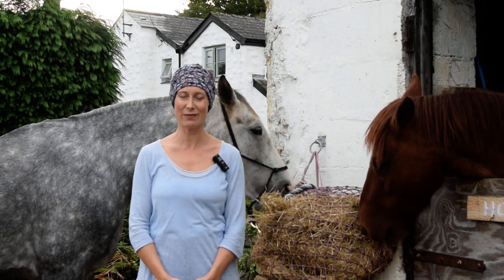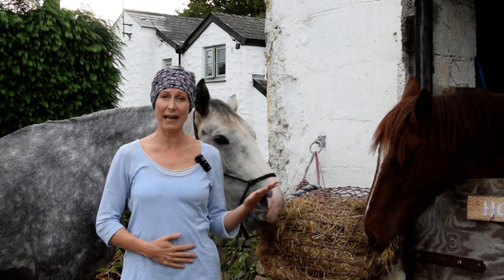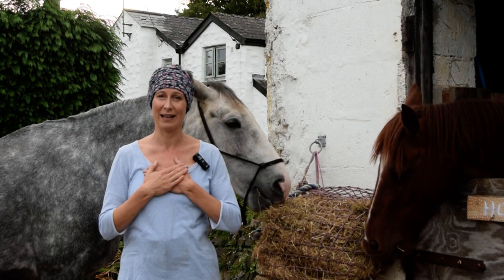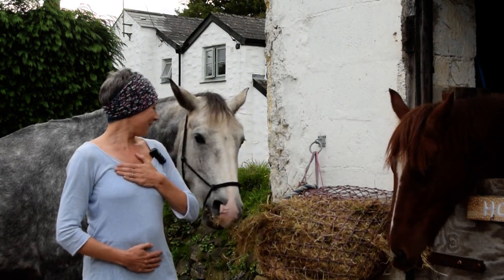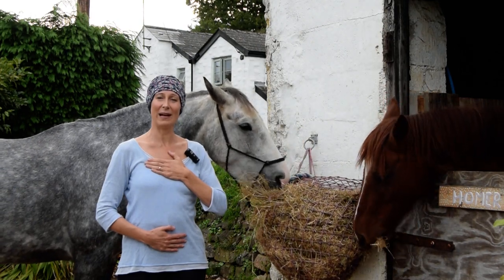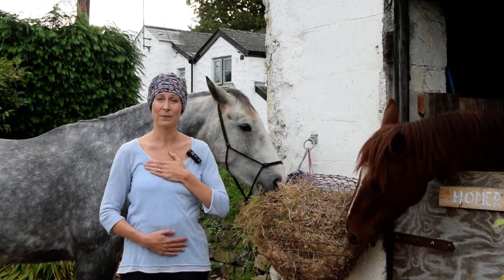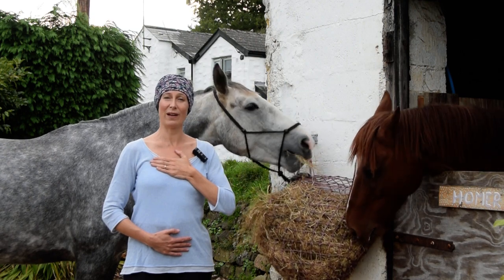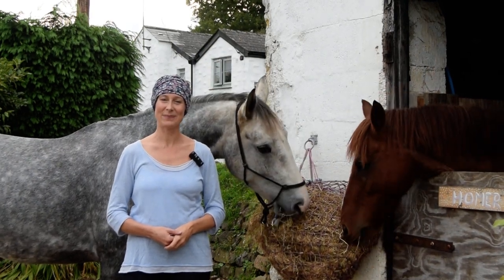Stress: Breath of Peace- Simple and Powerful Techniques for Stress with Prune Harris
Join Prune in this Simple and Powerful Technique to find how to resolve and prevent stress. Using the chakras to help focus the breath, this exercise can transform your health, your immune system and your stress levels.